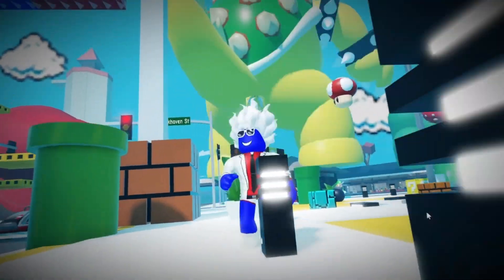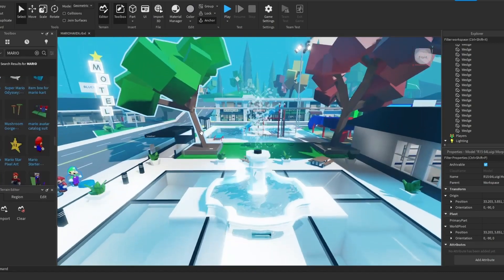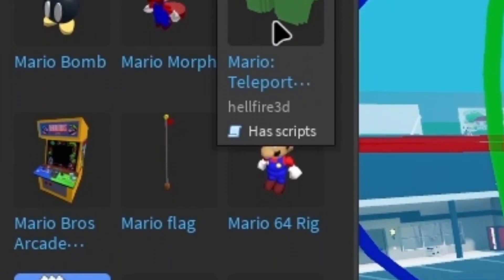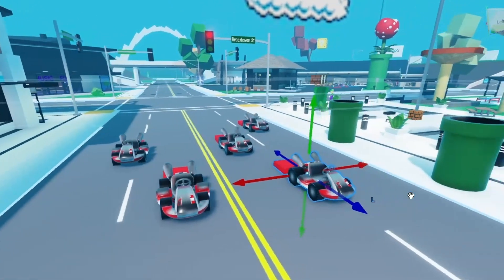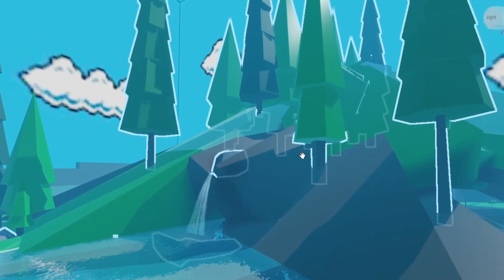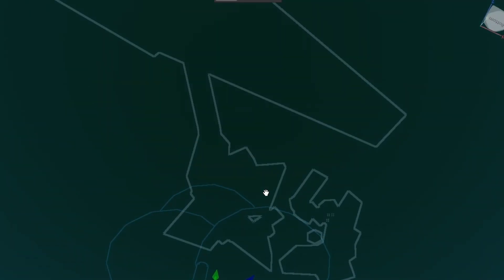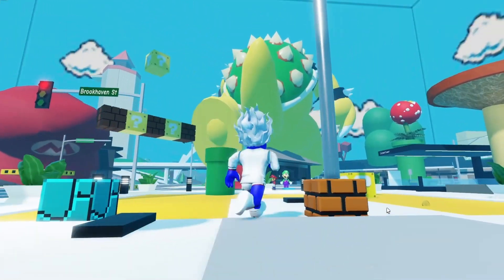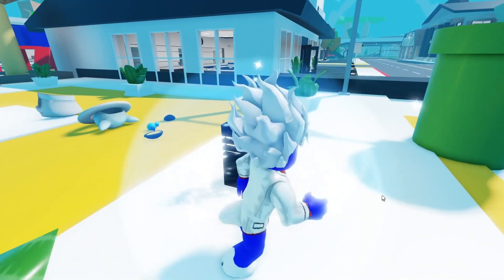I Made MARIOHAVEN! Mario's Brookhaven 🏡RP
Game Name: Brookhaven 🏡 RP

YouTubers such as Flamingo, LankyBox, CleanseBeam, DigitoSim, KreekCraft, Calixo, OKEH Squad, IBella, Peter Roblox and Pop Cat Roblox, are my favorite people who upload videos. Who's your favorite YouTuber?